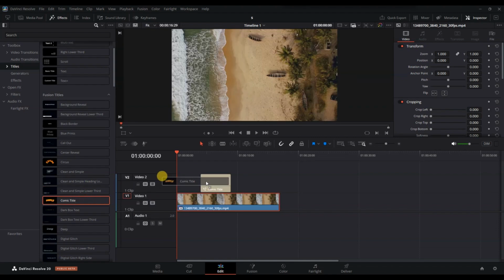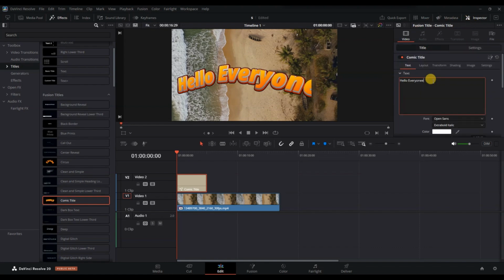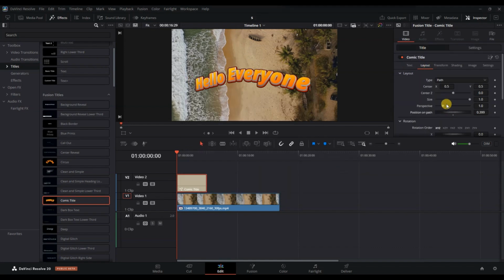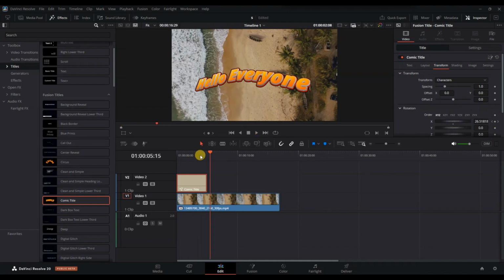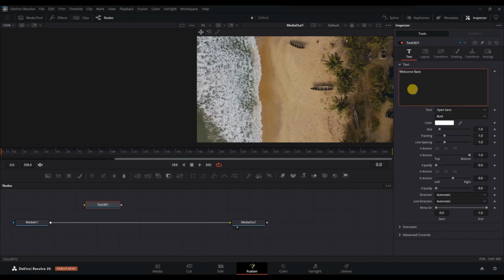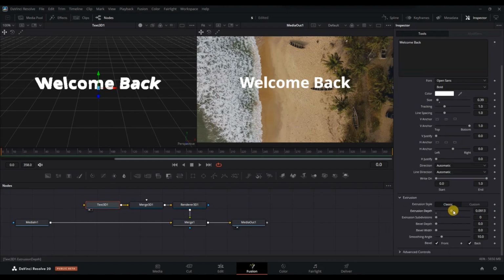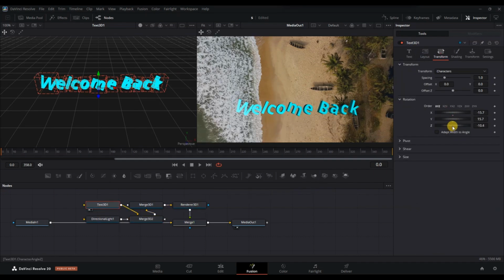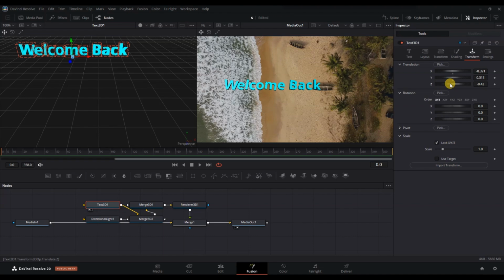How to Add a 3D title in DaVinci Resolve 2025?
Want to make your videos stand out with stunning 3D titles? In this easy step-by-step tutorial, you’ll learn exactly how to add a 3D title in DaVinci Resolve. Whether you’re a beginner or someone looking to level up your editing skills, this guide shows you how to use Fusion Titles, customize text with the Inspector panel, and even dive into the Fusion tab for advanced 3D effects. We’ll walk you through adding professional-looking 3D animated text, adjusting styles, and making your video intros and titles look cinematic and sharp using DaVinci Resolve’s powerful tools.

This video is perfect for content creators, filmmakers, and editors who want to create eye-catching title animations without using external software. Learn how to add, edit, and enhance 3D text in DaVinci Resolve for YouTube videos, short films, or any creative project.

Have any questions? Drop them in the comments—we’re here to help!